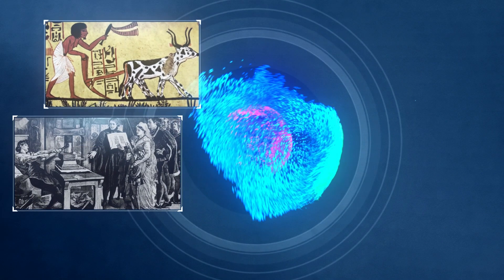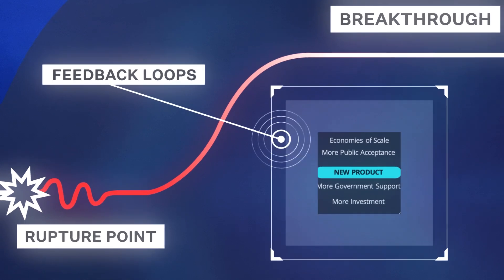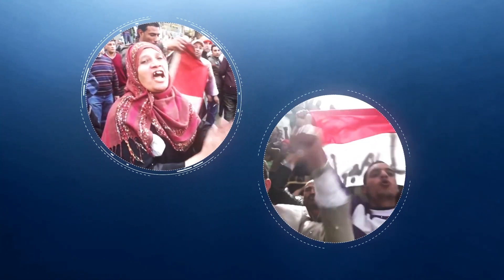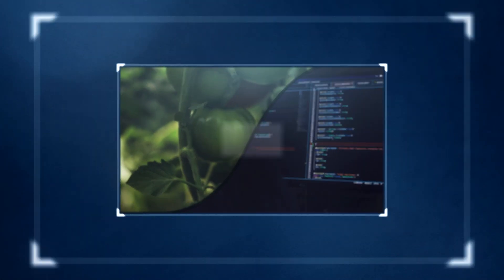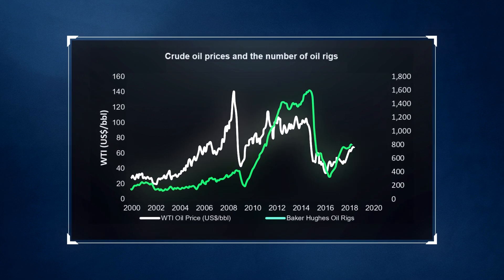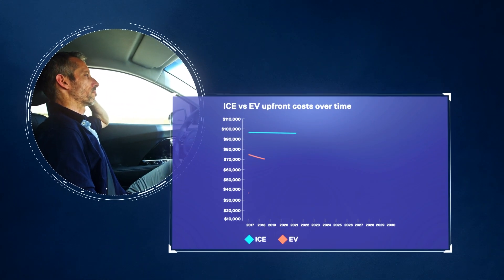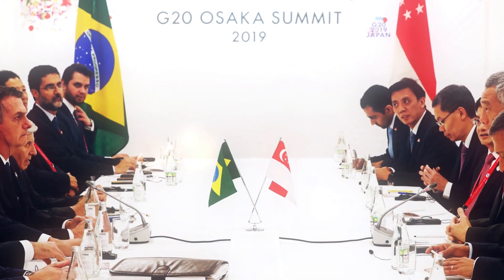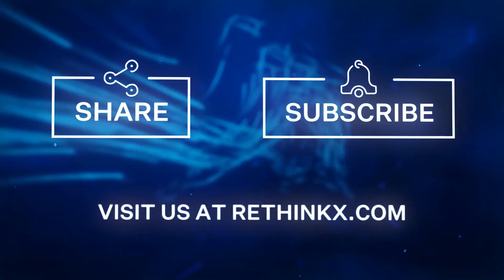Humanity Today. The Great Transformation - Rethinking Humanity: Episode 5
"At no point in our history has humanity experienced such peril and opportunity all at the same time."

Episode 5 of the Rethinking Humanity series by @RethinkX unveils how incredible technologies across the Five Foundational
 Sectors of energy, transport, food, information and materials have opened a window into an unprecedented new possibility space. For the first time in history, we can see this convergence and recognize its
implications. Together, they unveil a
 pathway to a whole new production system - and the inevitable collapse of the old.

This is the fifth of an eight-part series.

The Rethinking Humanity video series is based on the book, Rethinking Humanity: Five Foundational Sector Disruptions, the Lifecycle of Civilizations, and the Coming Age of Freedom by James Arbib and Tony Seba, published by RethinkX.

to read the book.